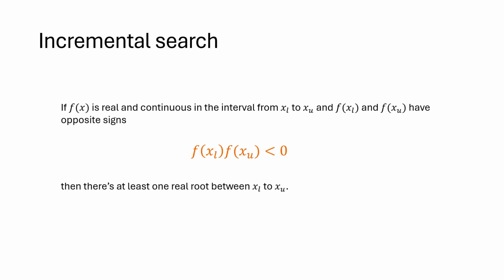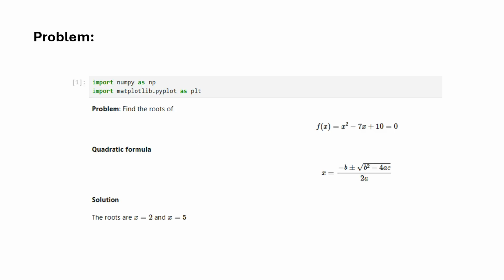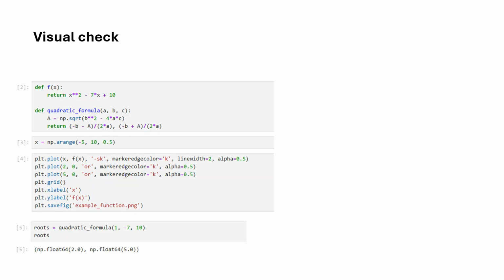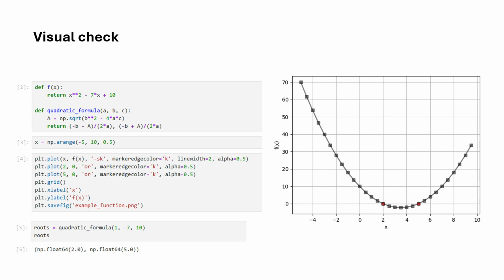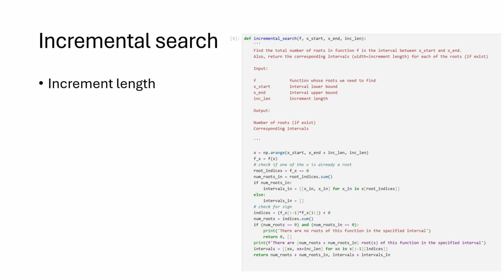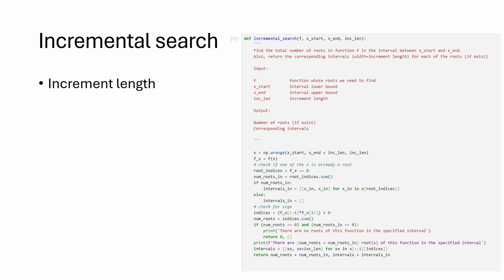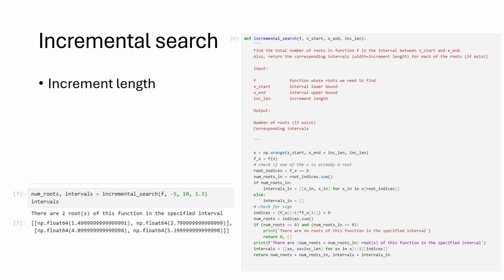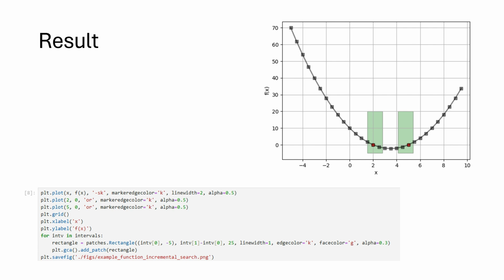Find Roots Easily with Incremental Search: Step-by-Step Guide!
This video describes the incremental search to automatically find the intervals containing roots of a function.